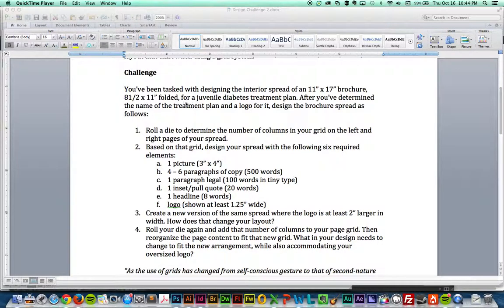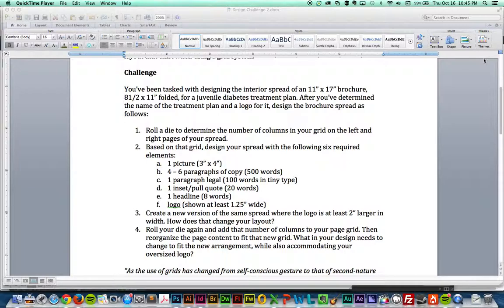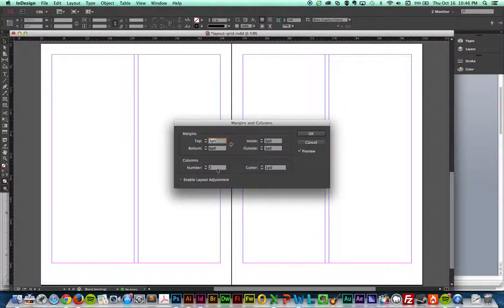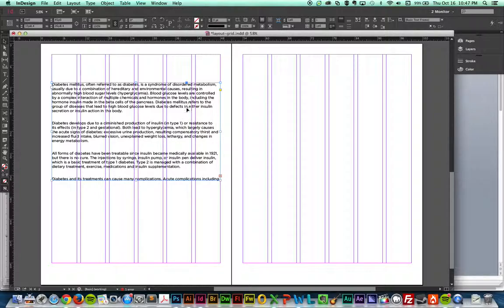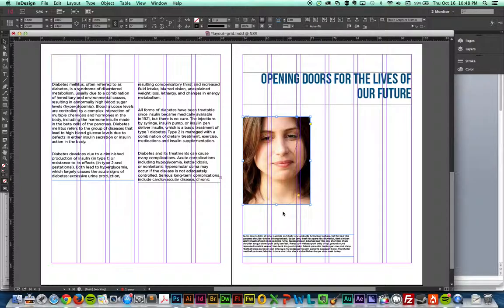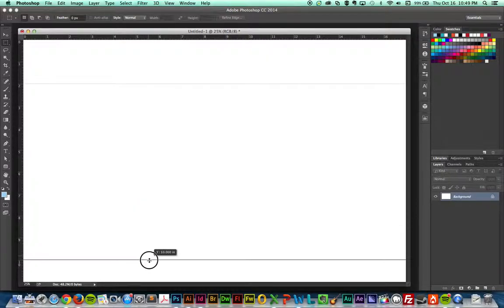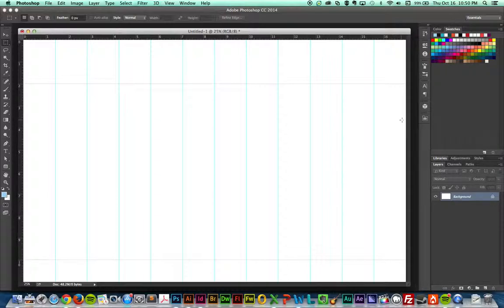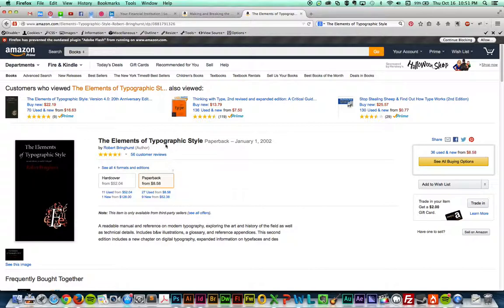Grid Basics in InDesign and the Griddify Extension for Photoshop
Short example of using grids for layout in InDesign. Using InDesign's Margins and Columns to set the number of columns. Using the Griddify extension in Photoshop to divide a space.